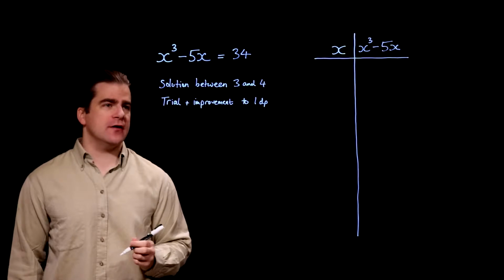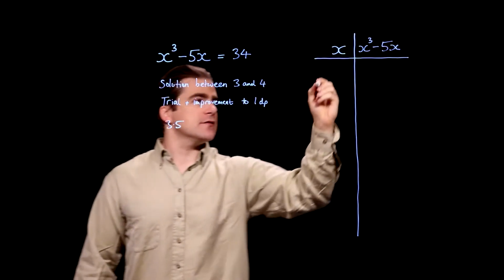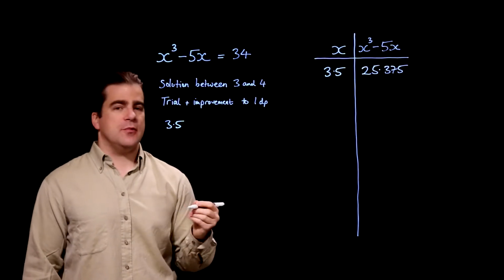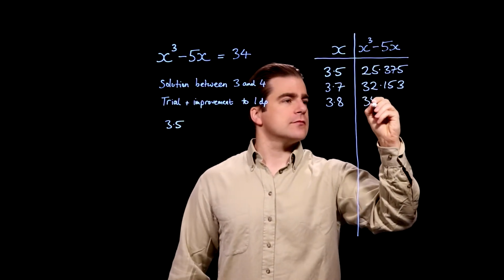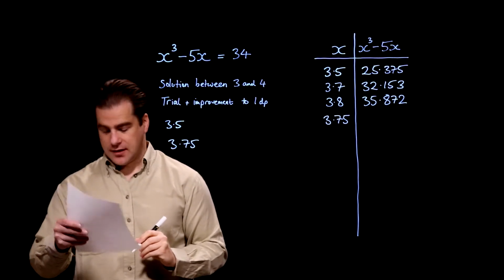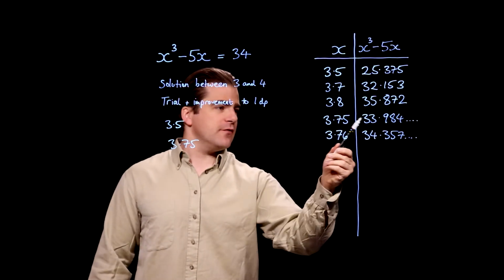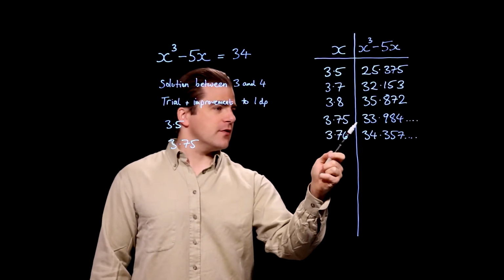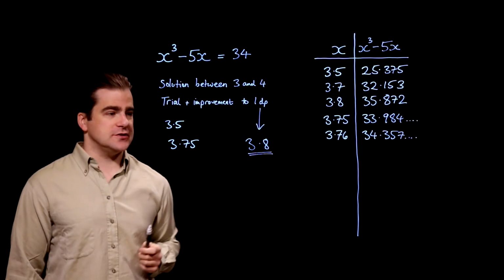Trial and improvement - GCSE Maths Edexcel 2016